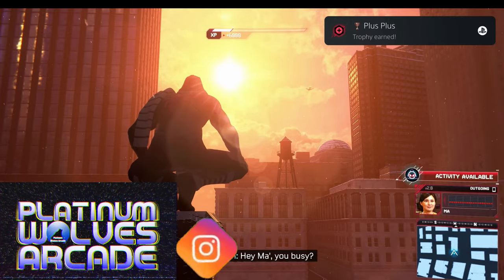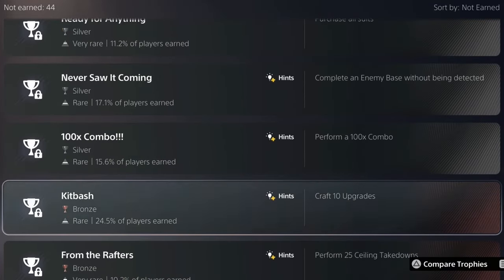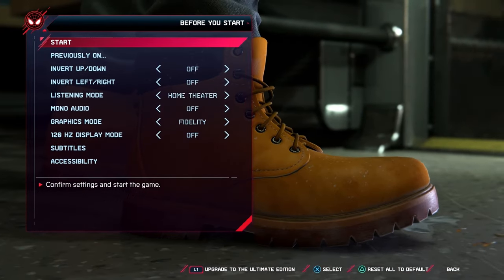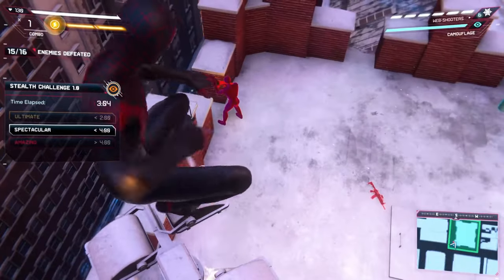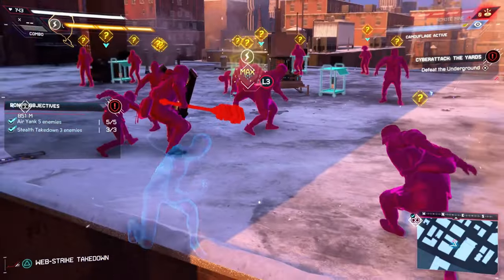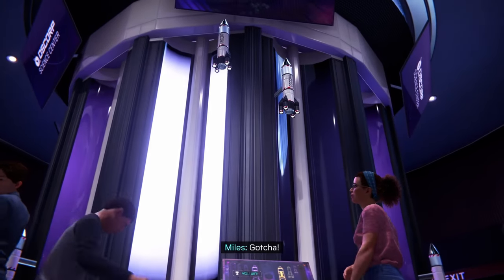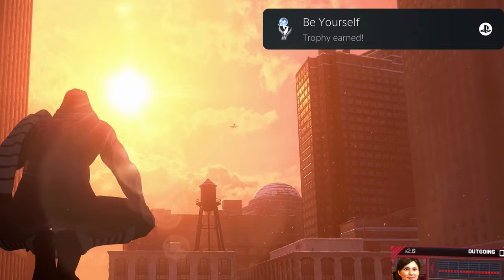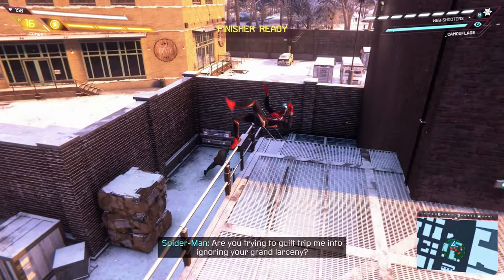New PS Trophy Hunters Start Here! Spider Man Miles Morales Platinum Trophy Walkthrough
Not only is Spider-Man Miles Morales is a great game but it also has a well made trophy list that trophy hunters love! I hope this walkthrough helps with some trophies that you might have trouble with or help save time to reach the buttery, crispy, flakey Platinum. Mmmmm-MMMMMMHHHMMM!

Never miss one of our weekly videos about Trophy Hunting & arcade gaming.

0:00 Intro
0:06 Game intro
0:24 Trophy List talk
0:40 Game Play style overview to 100% the game
1:01 Rhino Rodeo & Like A Rhino In A China Shop Pt 2 Trophies
1:06 Spider-Man Challenges
1:19 Invisible Spider Trophy
1:22 Climbing the Walls Trophy
1:25 From the Rafters Trophy
1:28 Overcharge Trophy
1:34 Trapped Trophy
1:38 Crime Master Trophy
1:45 Socially Acceptable Trophy
1:51 Trophy Review before starting NG+
1:57 Competitive Spirit Trophy
2:02 Like A Rhino In A China Shop Trophy Pt 2
2:13 Ready for Anything Trophy
2:16 Just the Beginning Trophy
2:18 Plus Plus Trophy & Be Yourself Platinum Trophy
2:30 100X Combo Trophy & Outro (No Audio)